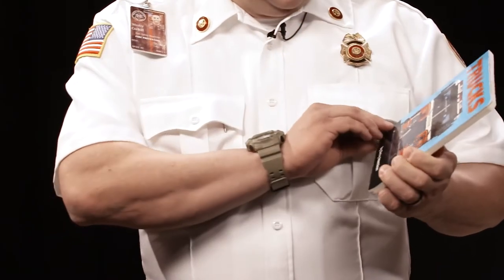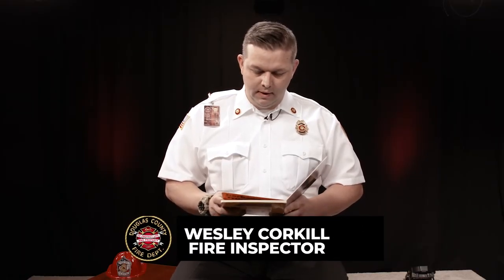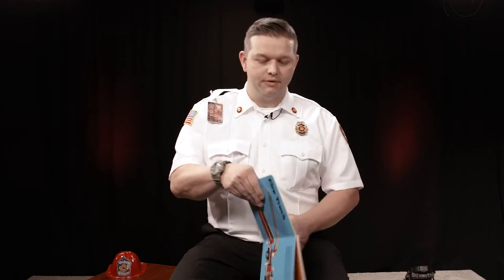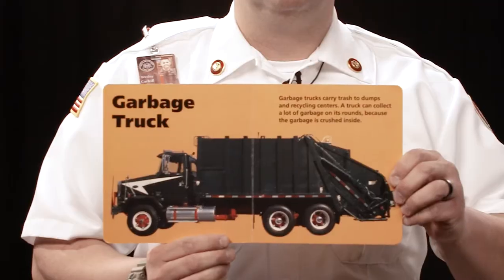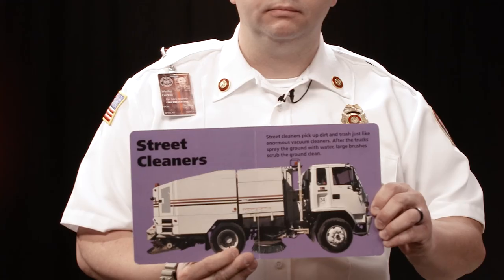DCFD reads Trucks